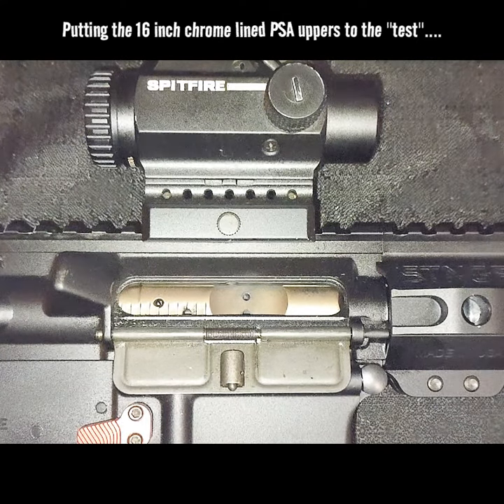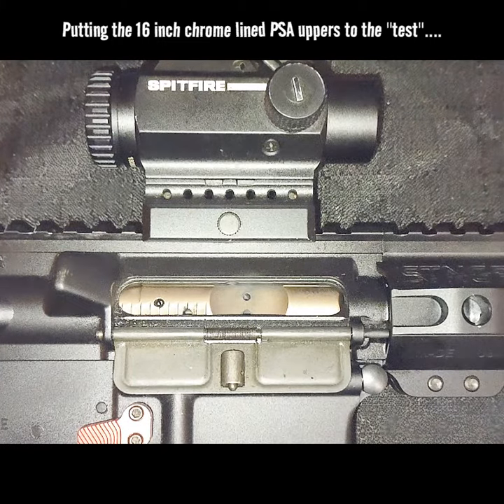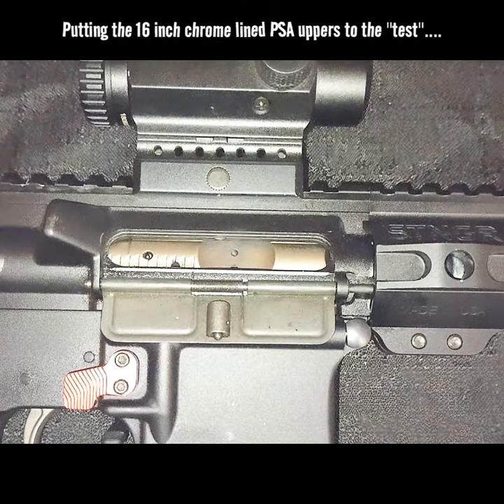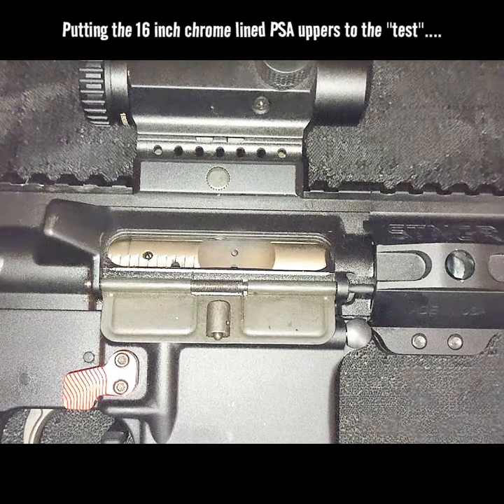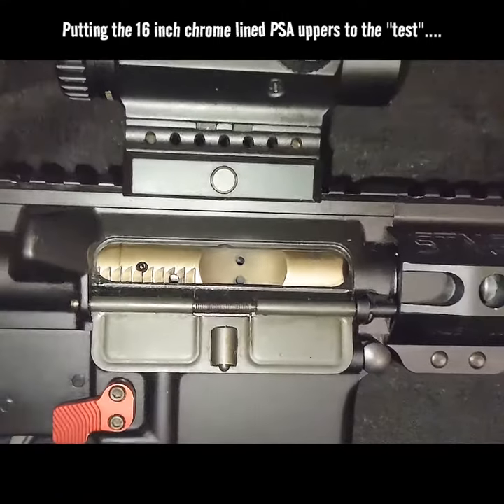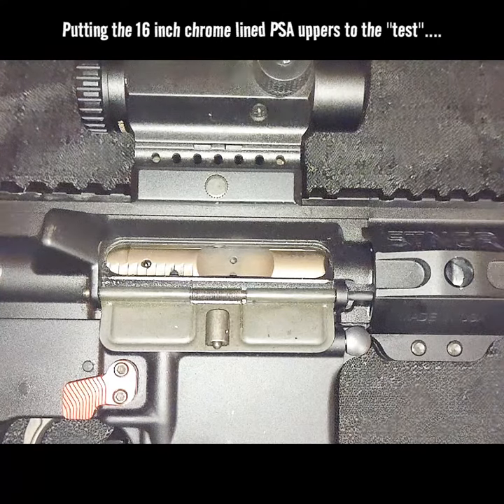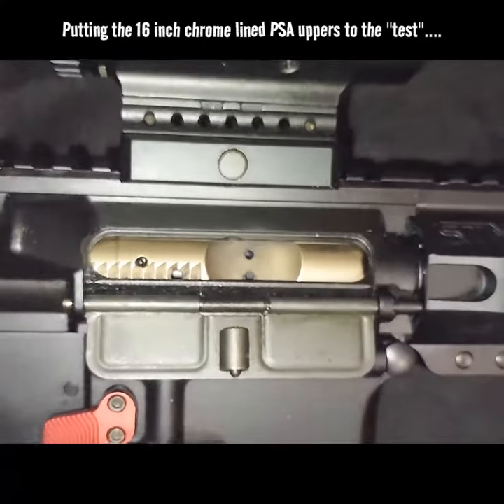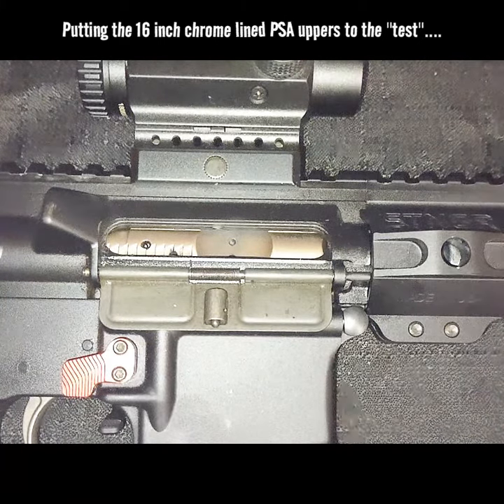Putting the 16 inch chrome lined through my "extended use test".....